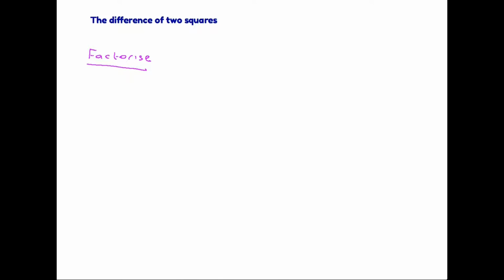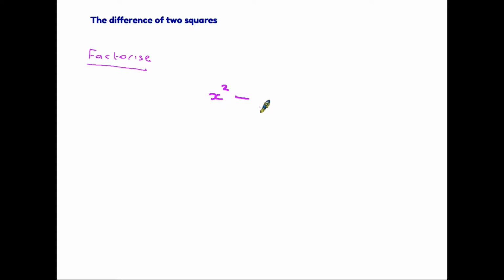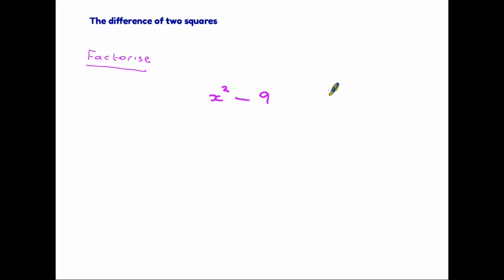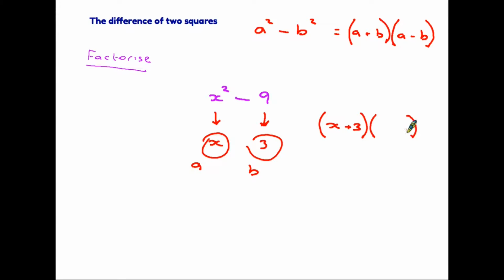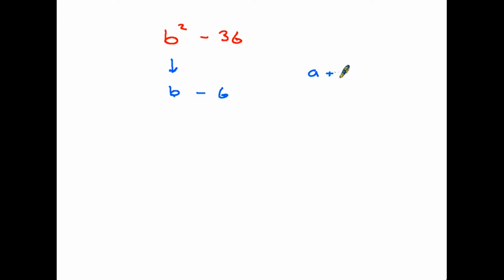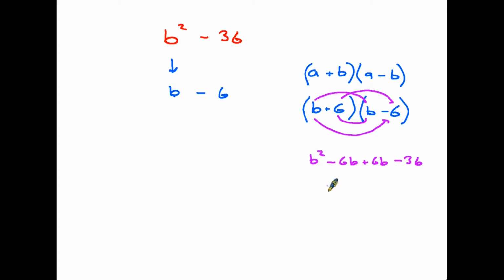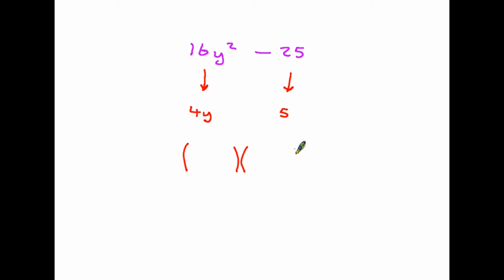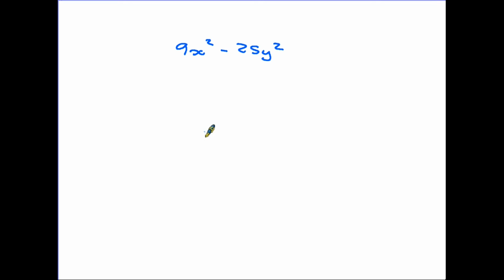Difference of two squares (DOTS) - GCSE Maths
This video covers a specific problem within Factorising. Sometimes the question asks us to factorise an expression, but the format of the expression doesn't seem quite right - there are no common factors of the terms. It is up to the learner to realise that we are looking at the difference of two squares. My intention here is to help students recognise the question, as well as solving it.